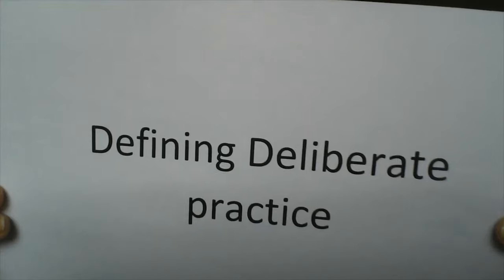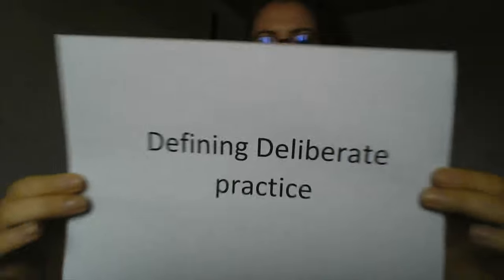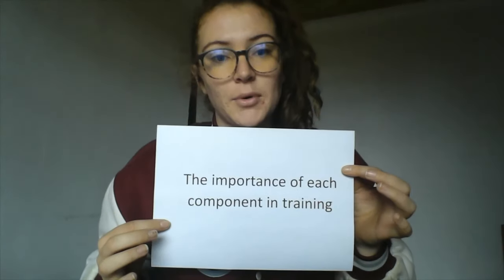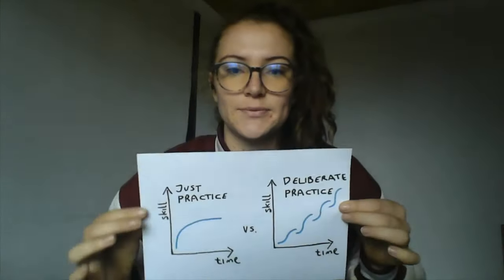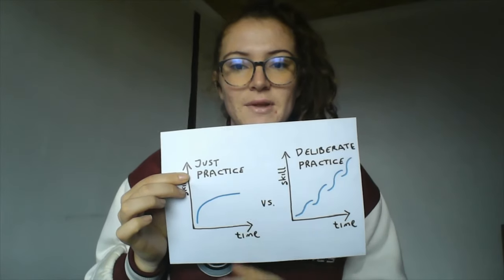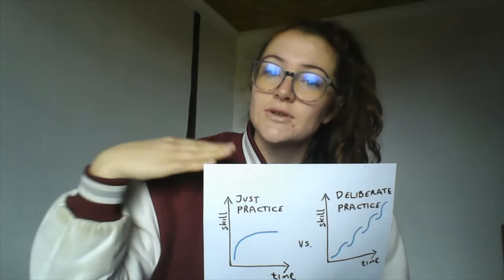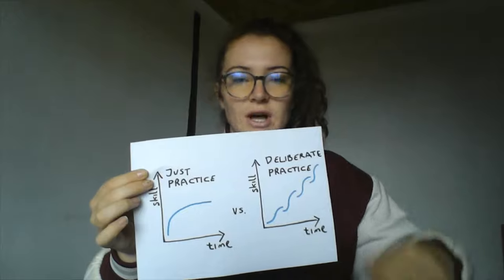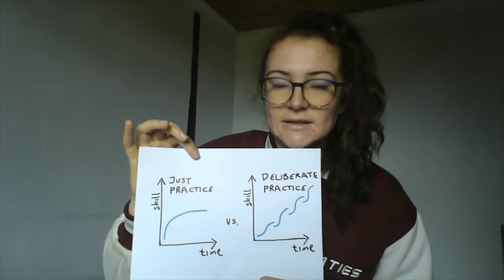Deliberate Practice v Free Play w/ Sian Moore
Deliberate Practise VS Free play
Presented by Sian Moore

Sian is back!
In today's video Sian Moore will be telling us more about deliberate practice
and free play; what it is, how important it is, and what it looks like.

Sian Moore is currently a BSC Sport Science student at Stellenbosch University and is quite the High-Performance netball player. She enjoys playing netball for Maties and has participated in Varsity Cup
and USSA tournament in 2018 and 2019. Currently, she is playing for the Southern Stings, she aspires to at some level in her career play netball at the highest level in South Africa.
Sian has been involved with coaching at Renish girls High and she coaches at a private academy called iGrind. Coaching is something she is very passionate about and she would love to be involved in high-performance coaching in the prospective future.

Enjoy CornerforCoaches?